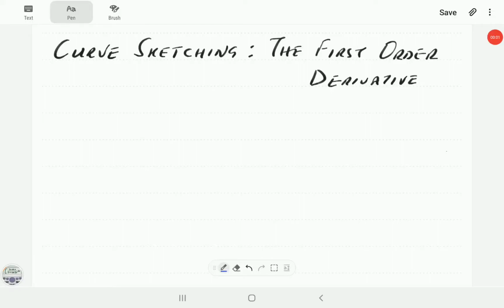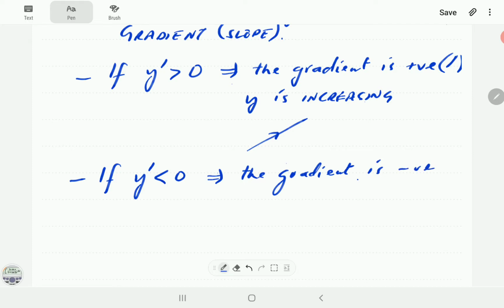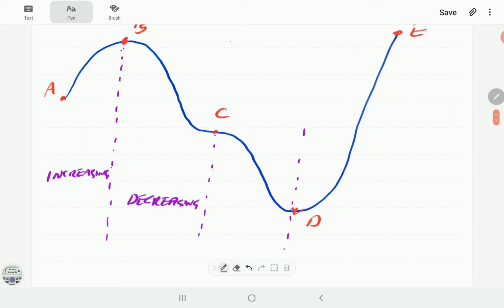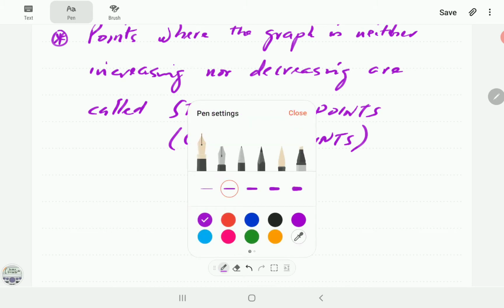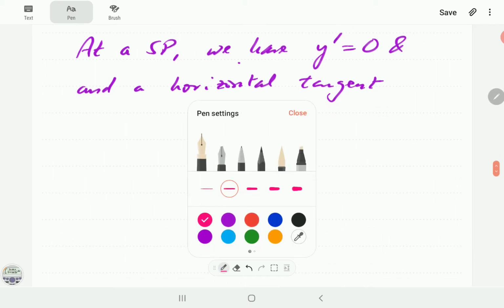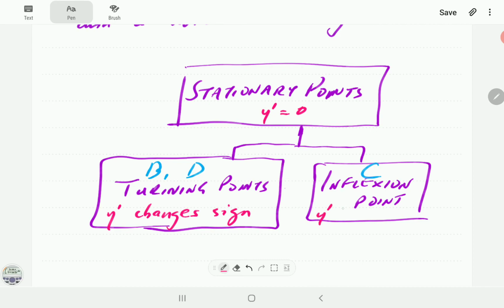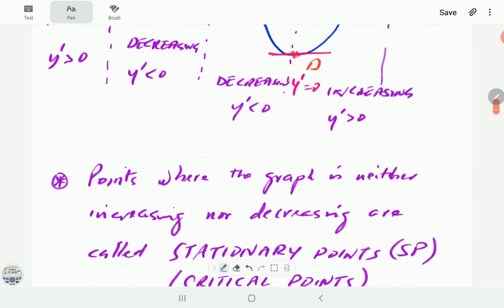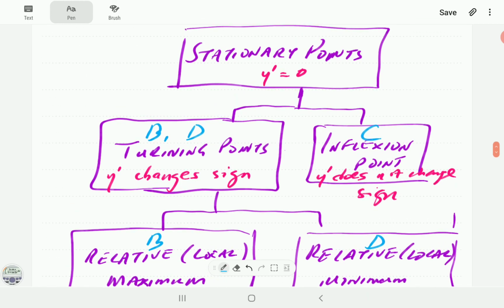Curve Sketching (Part 1): Stationary Points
We explain how the first order derivative applies in curve sketching, leading to definition of stationary points.